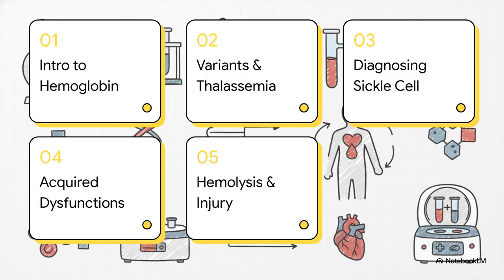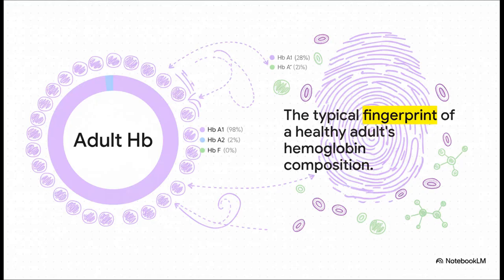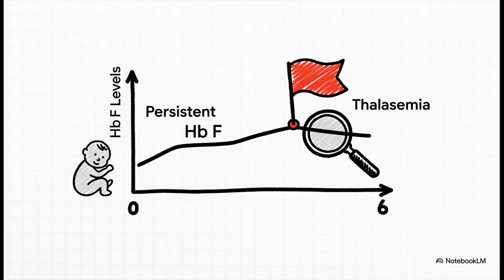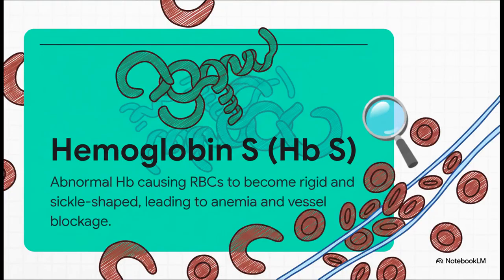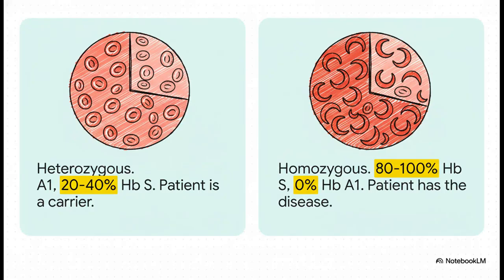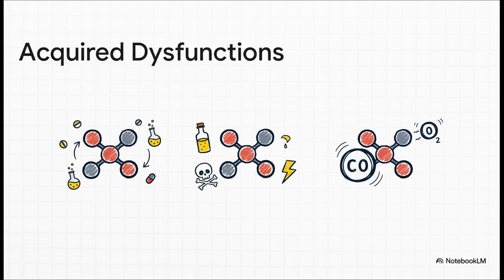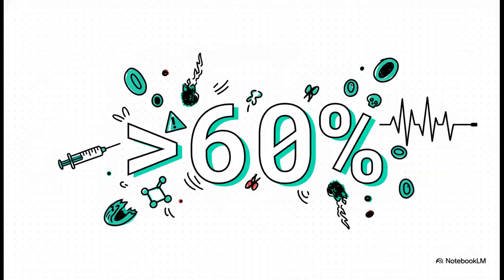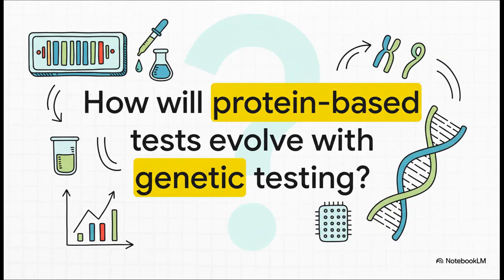Decoding Hemoglobin, Medical Laboratory Basics: Hematology and Coagulation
● TESTS FOR HEMOGLOBIN DISORDERS
Hemoglobin Electrophoresis
Fetal Hemoglobin (Hemoglobin F; Alkali-Resistant Hemoglobin)
Hemoglobin A2 (Hb A2 )
Hemoglobin S (Sickle Cell Test; Sickledex)
Methemoglobin (Hemoglobin M)
Sulfhemoglobin
Carboxyhemoglobin; Carbon Monoxide (CO)
Myoglobin (Mb)
Haptoglobin (Hp)
Bart’s Hemoglobin
Paroxysmal Nocturnal Hemoglobinuria (PNH)
Test; Acid Hemolysis Test; Ham’s Test

Unlock the secrets behind blood tests and laboratory procedures!
In this video, we dive deep into the essential concepts every medical laboratory student, technician, or healthcare professional should know. Using trusted information from the Manual of Laboratory and Diagnostic Tests, we break down key topics in a simple, visual, and practical way.

🩸 What you will learn in this video:
• The basics of blood composition and hematopoiesis
• How capillary puncture, venipuncture, and arterial blood sampling are performed
• Step-by-step specimen collection guidelines to avoid pre-analytical errors
• Complete Blood Count (CBC): components, normal ranges, and critical values
• WBC types and what changes in their levels really mean
• Understanding RBC indices (MCV, MCH, MCHC, RDW)
• Hemoglobin, hematocrit, platelets, and key clinical alerts
• The role of bone marrow aspiration in diagnosing serious blood disorders
• Common lab mistakes—and how to prevent them

Whether you’re a medical laboratory student, fresh graduate, or simply someone who wants to understand their blood test results better, this video will guide you through the fundamentals with clear explanations and real-world relevance.

🔬 Perfect for:
• Medical analysis students
• Lab technicians
• Nursing students
• Healthcare learners
• Anyone studying hematology or diagnostic testing